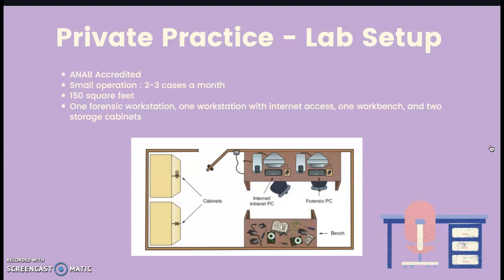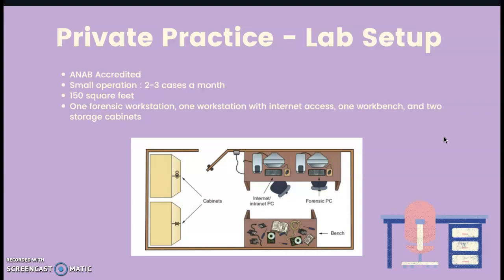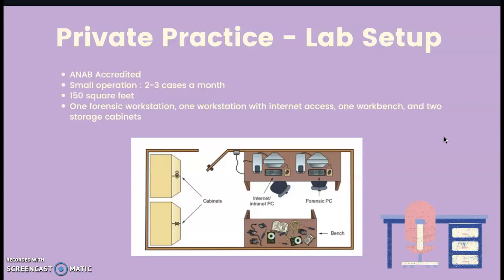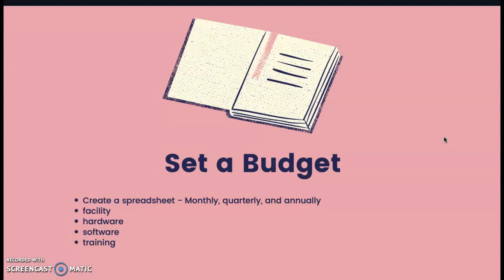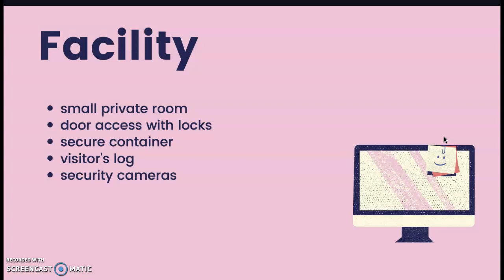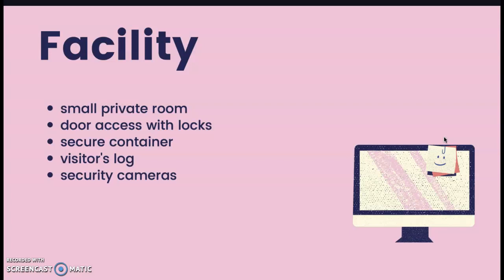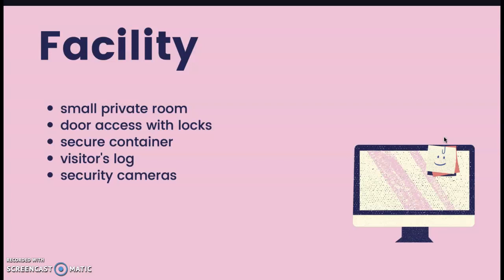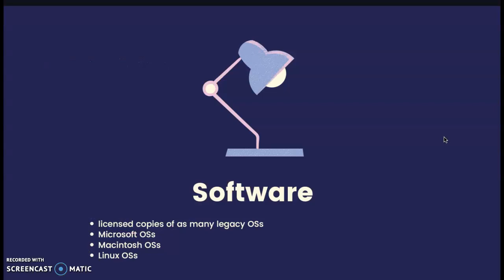Digital Forensics Lab